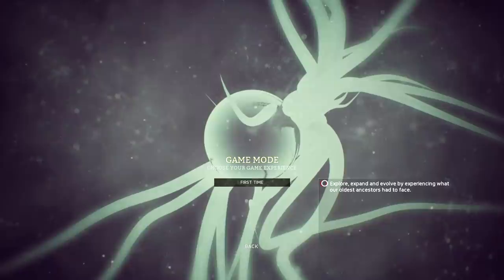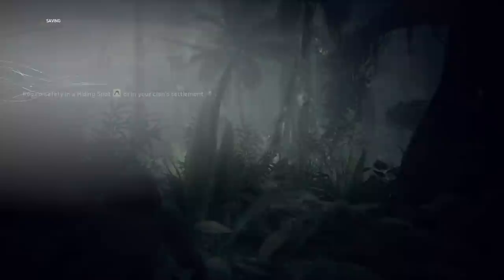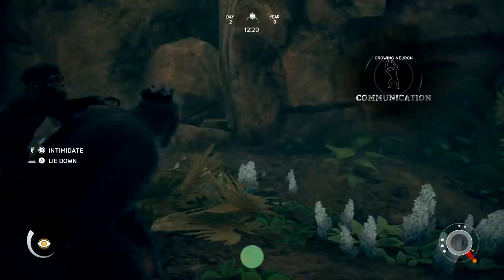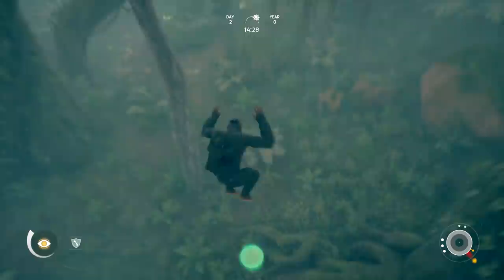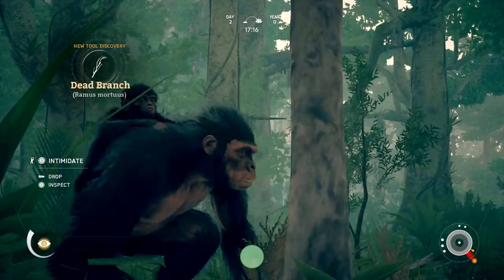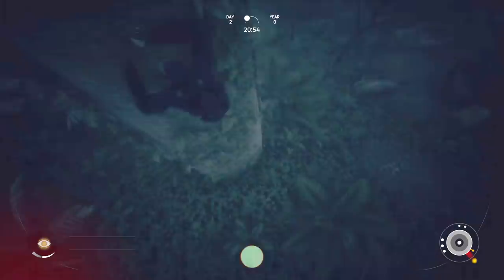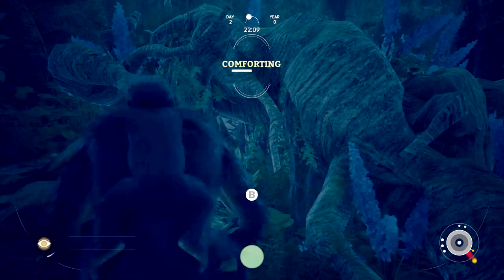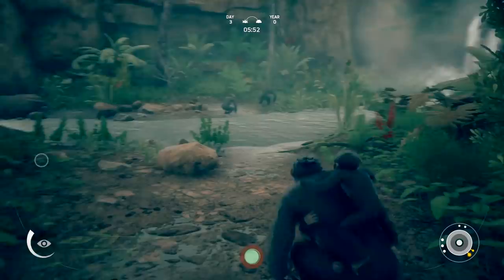Ancestors: The Humankind Odyssey | First Look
Survive your evolution in Neogene Africa starting 10 million years ago. Ancestors: The Humankind Odyssey is a third-person open world survival game where you Explore, Expand, and Evolve to advance your clan to the next generation in the exciting new adventure from the creator of Assassin’s Creed.